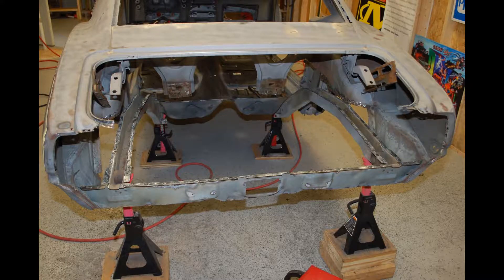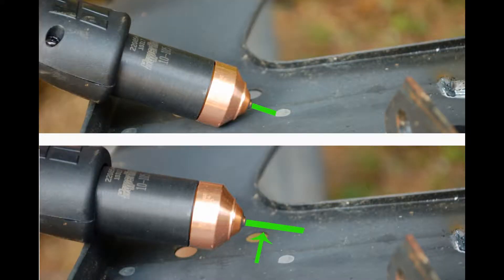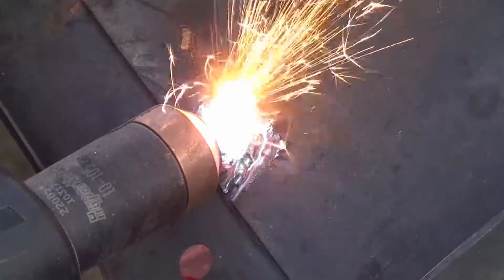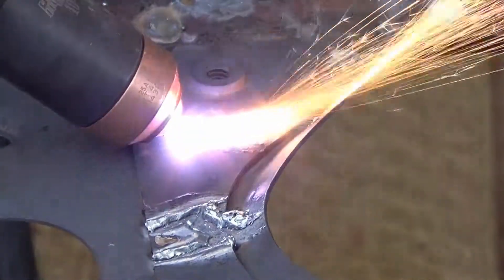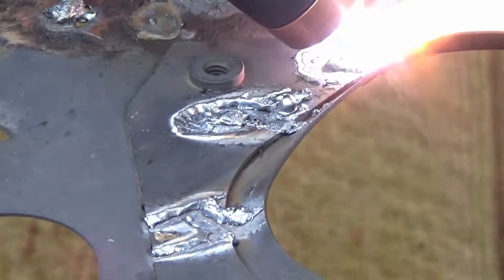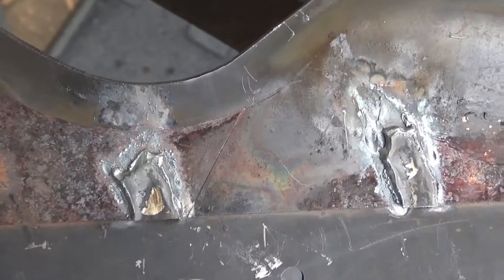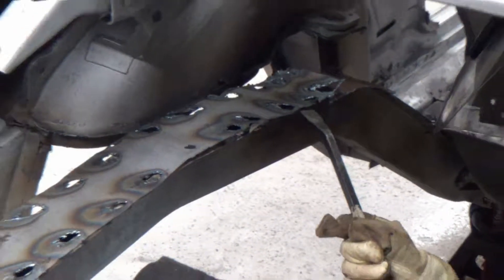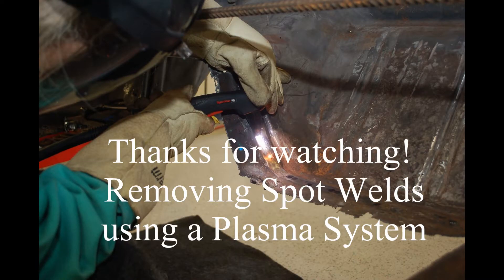Using a Plasma System to Remove Spot Welds 7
A Quick and Easy Way to Remove Spotwelds